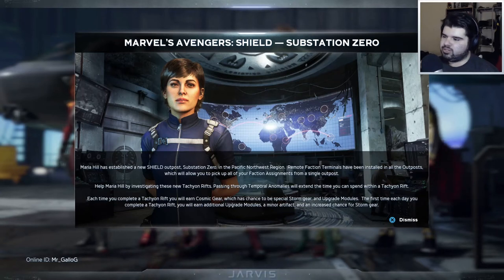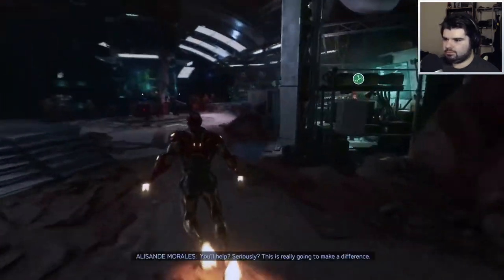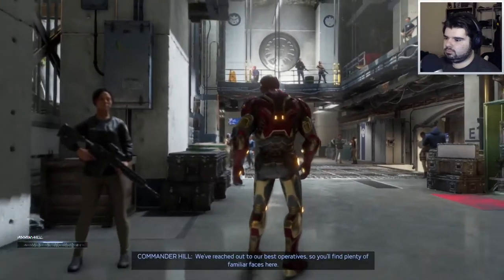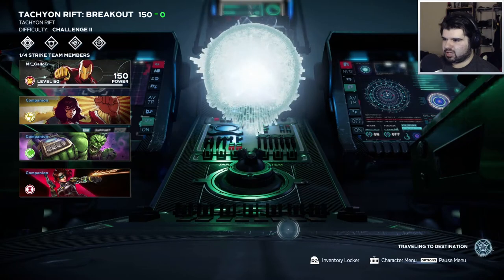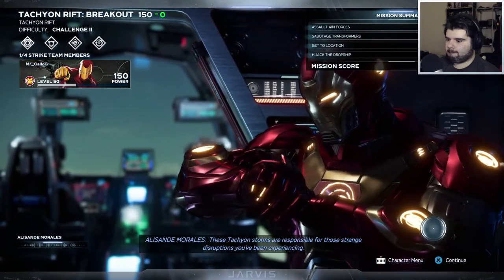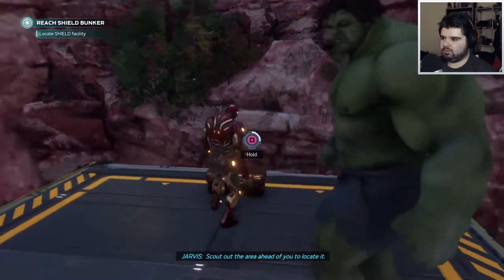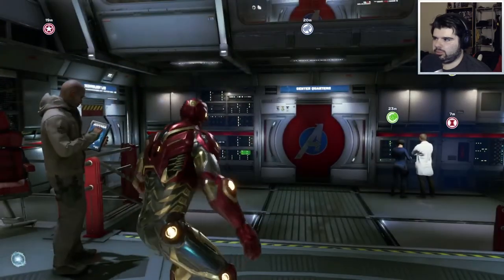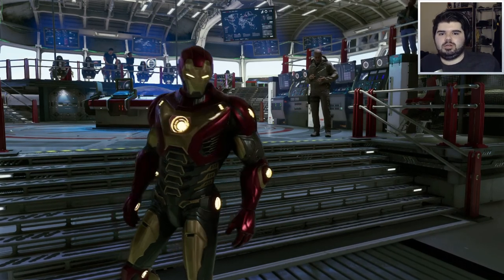TACHYON RIFTS - Marvel's Avengers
The first content update to the game and it is what it is. Plus a bonus at the end, I show you how you can get around 3000 credits in about an hour. You're welcome.